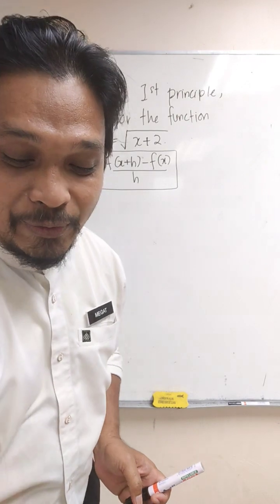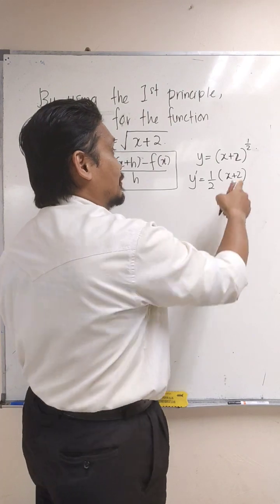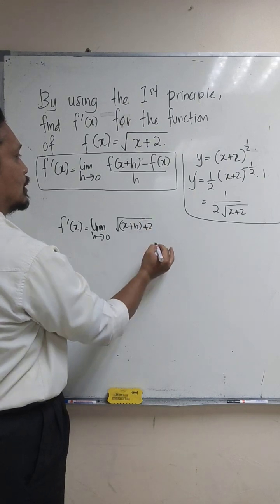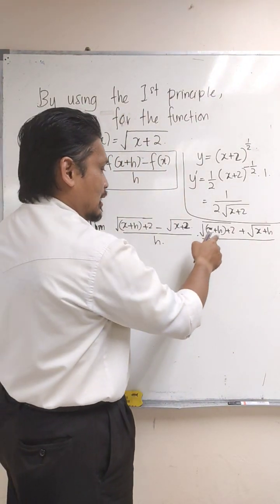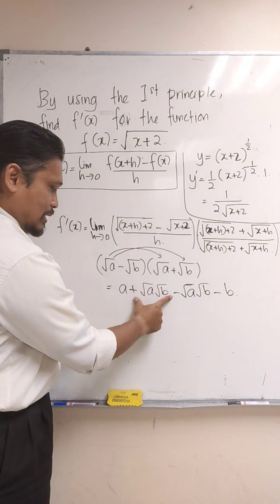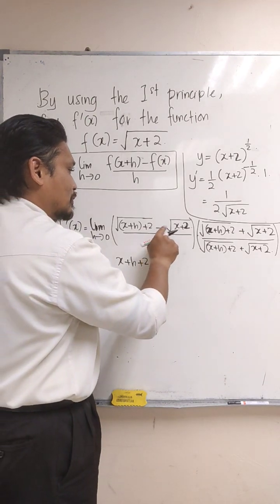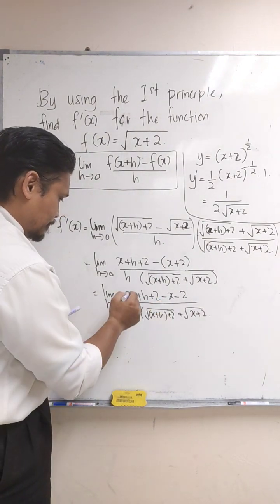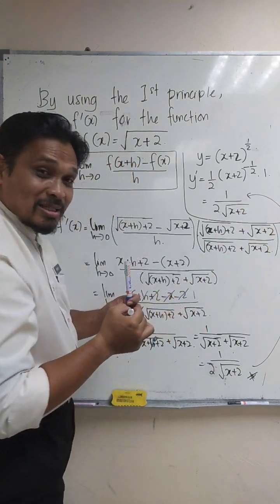SM015 TOPIC 9: DIFFERENTIATION- USING FIRST PRINCIPLE